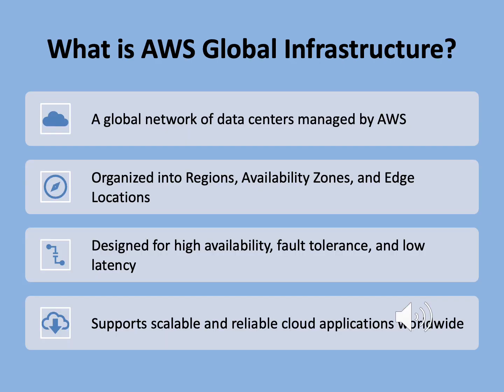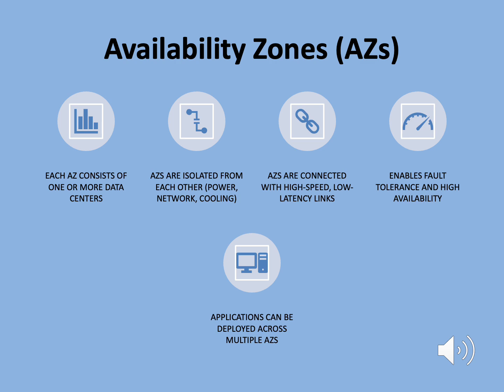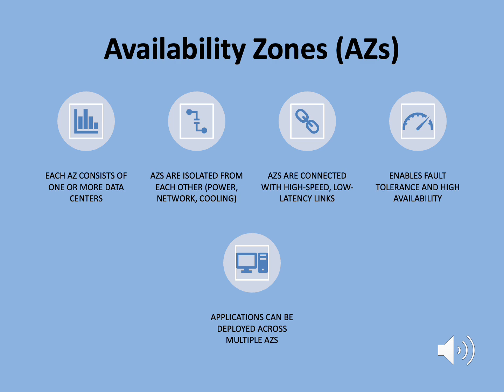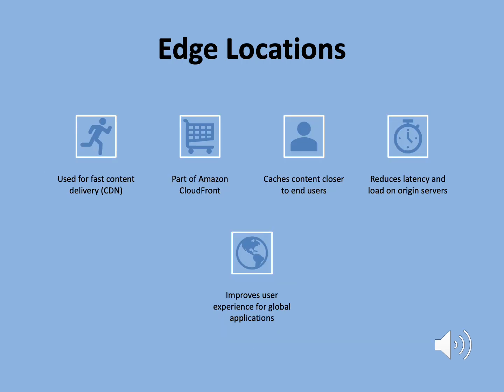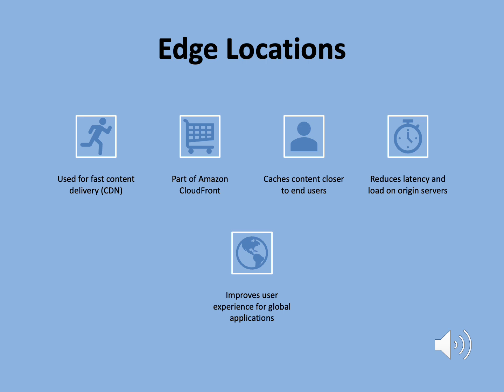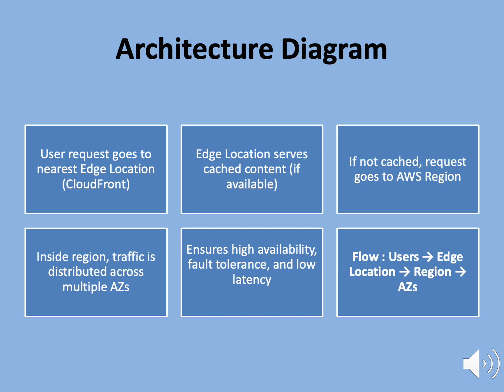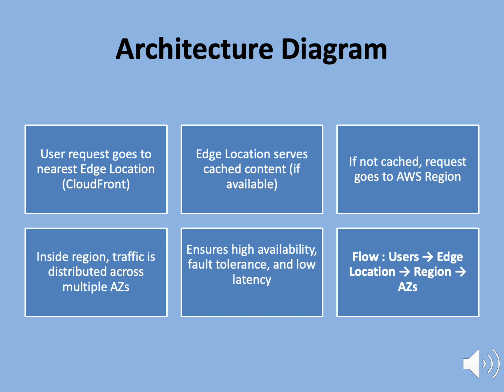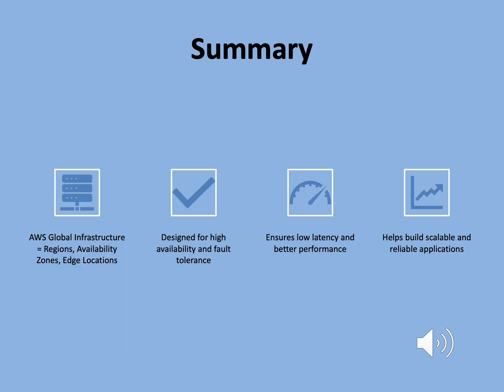AWS Tutorial #4 | AWS Global Infrastructure Explained (Regions, AZs & Edge Locations)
AWS Tutorial #4 | AWS Global Infrastructure Explained (Regions, Availability Zones & Edge Locations)